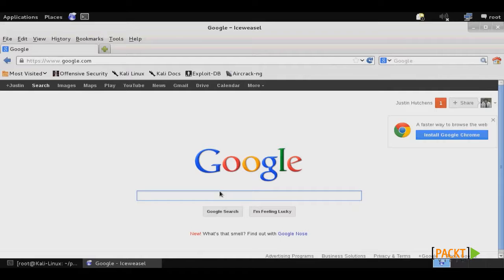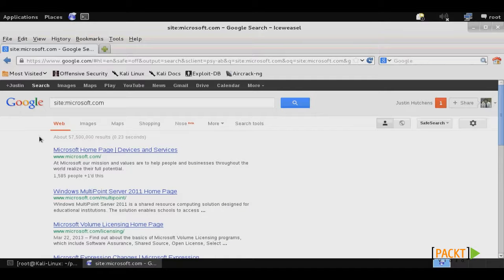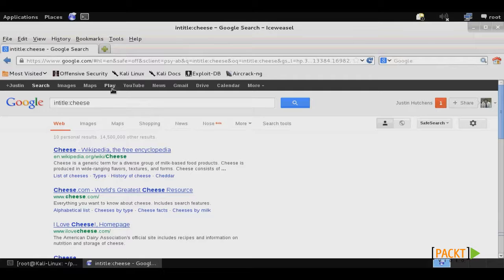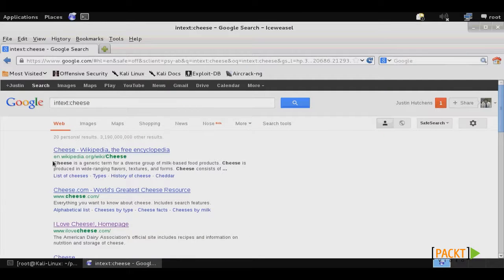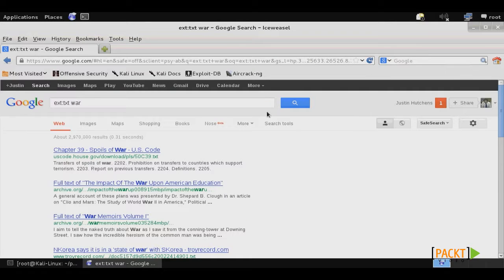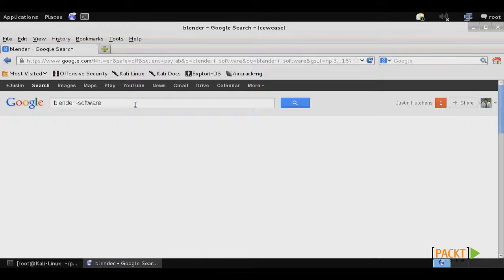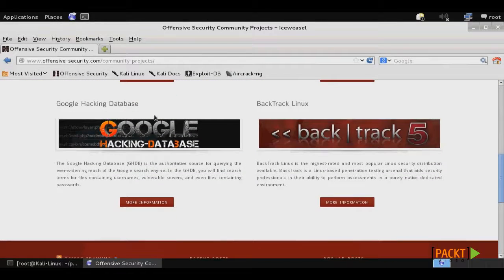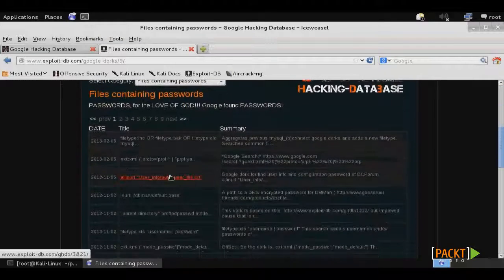Google Hacking | Pirate Tutorials